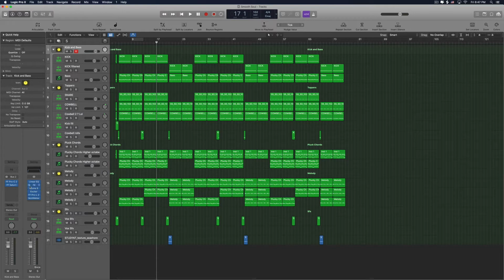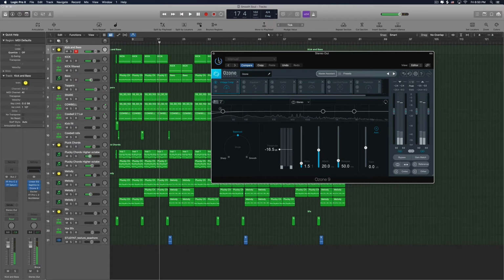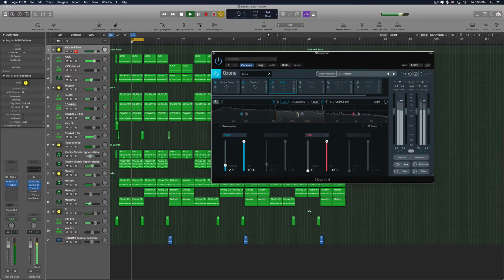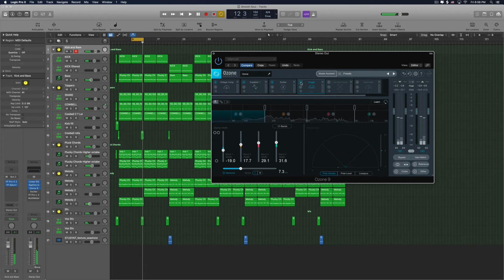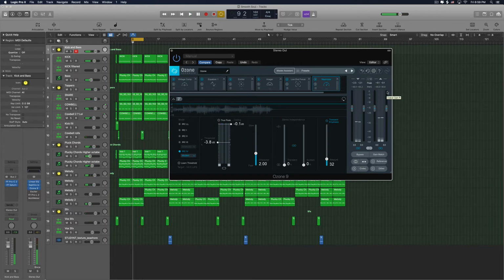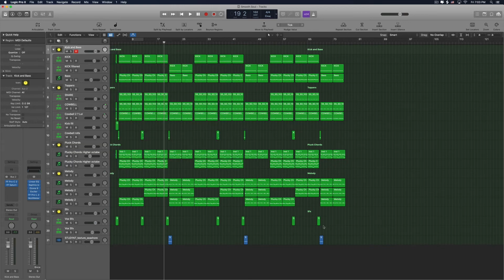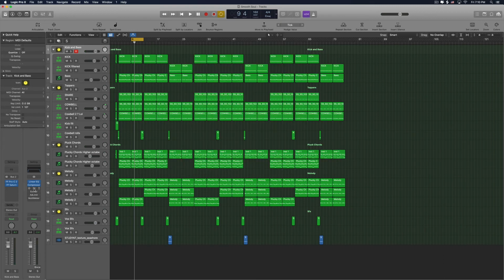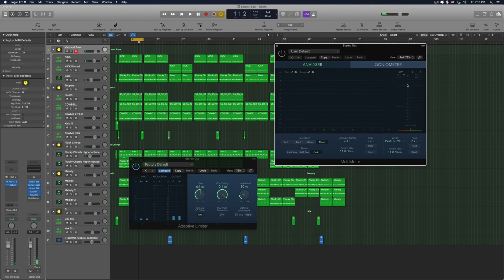How to Master in Logic Pro X | Mastering in Logic Pro X 10.5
In this video, I show you how to master your songs using 3rd party plugins and with only stock plugins. You can get a great result using both approaches, just depends on how you apply the plugin chain.